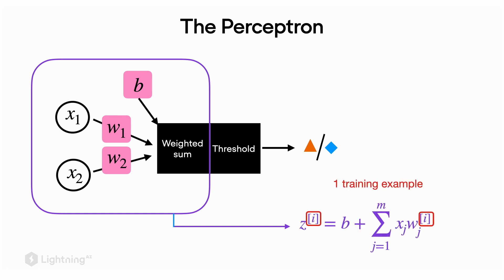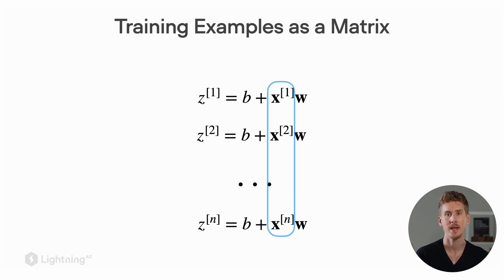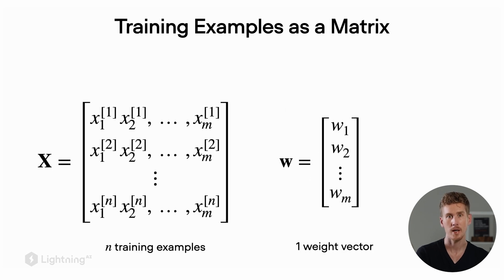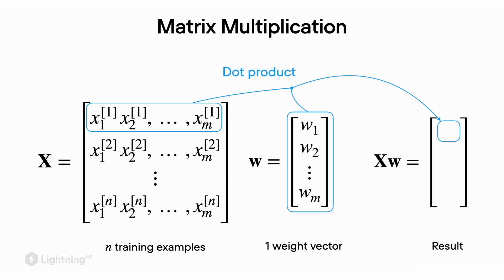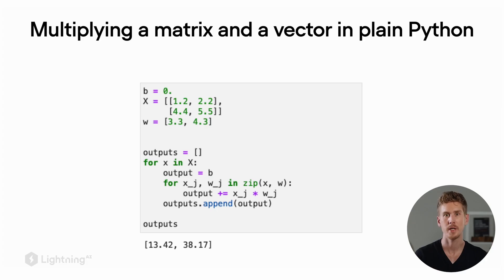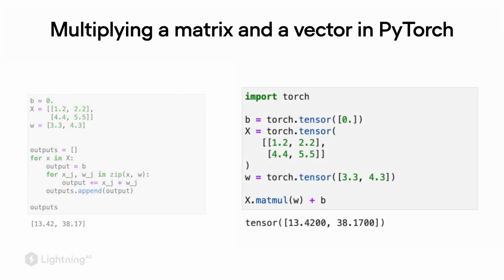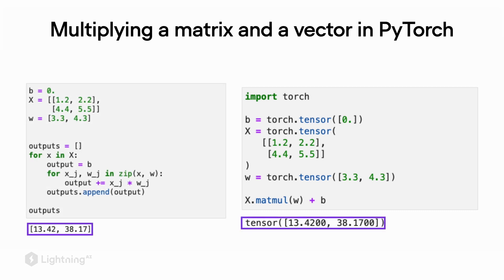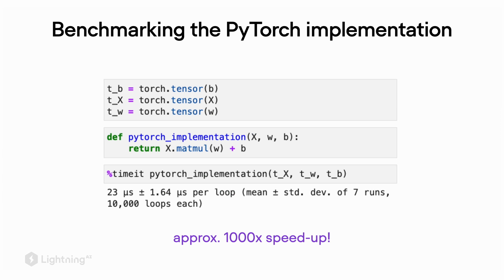Unit 2.4 | Improving Code Efficiency with Linear Algebra | Part 2 | Matrix Multiplications